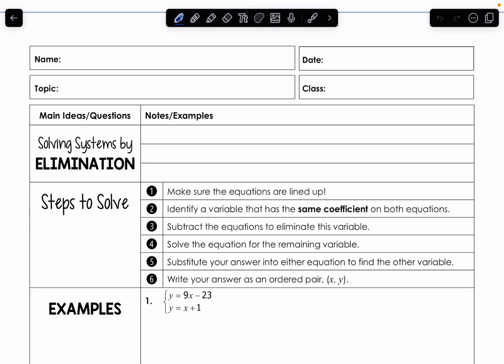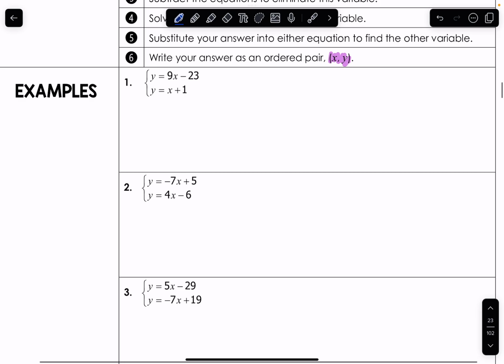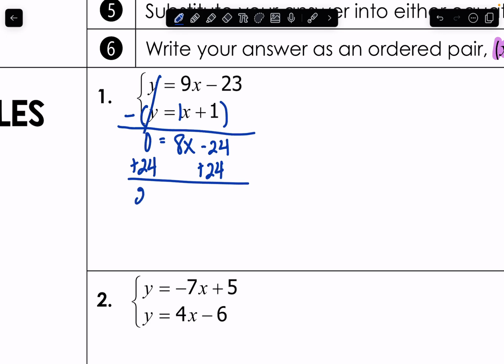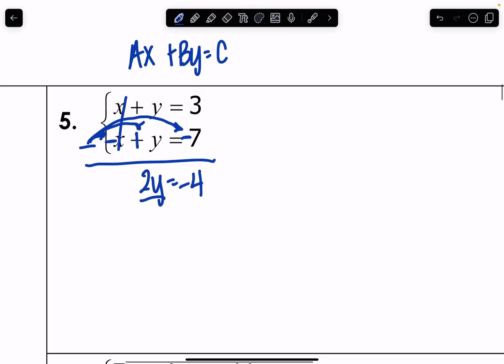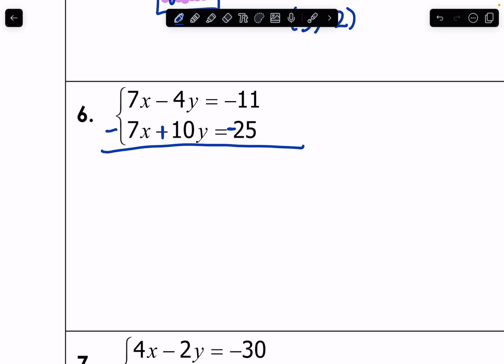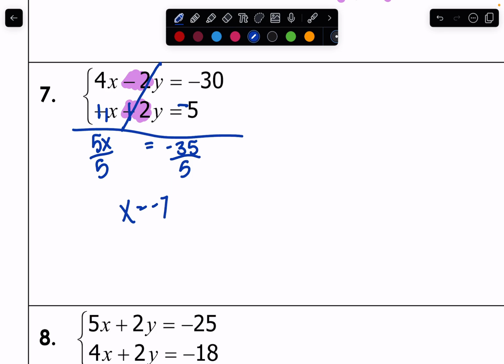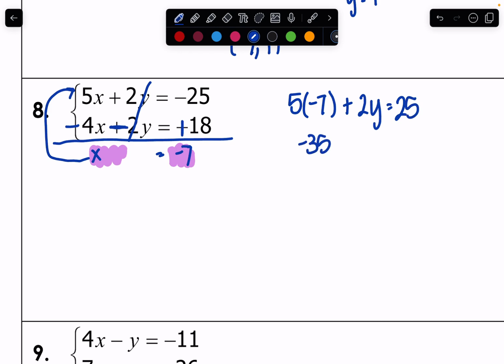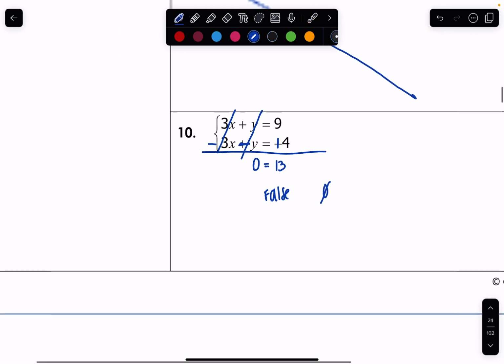Solving Systems By Elimination Notes